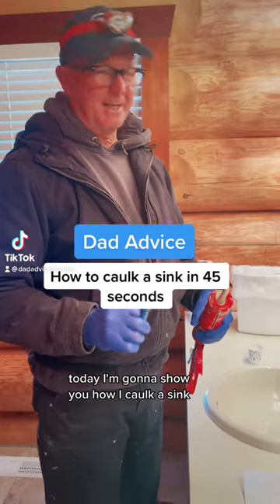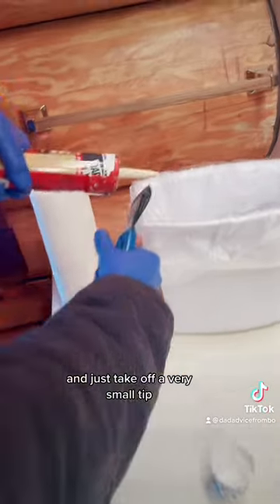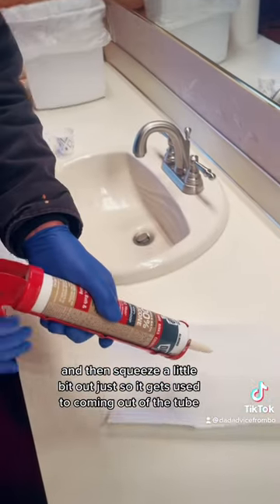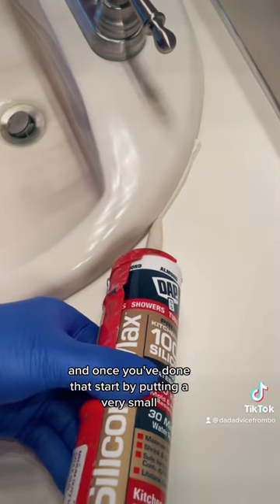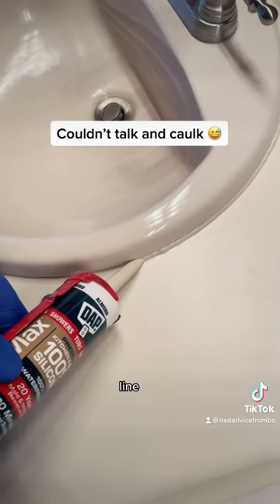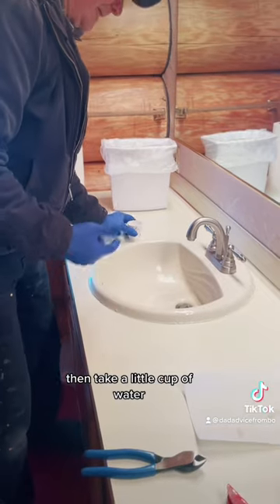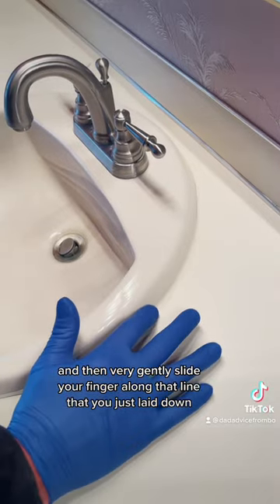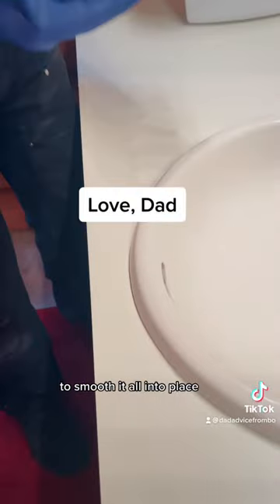How to caulk a sink. Love, Dad